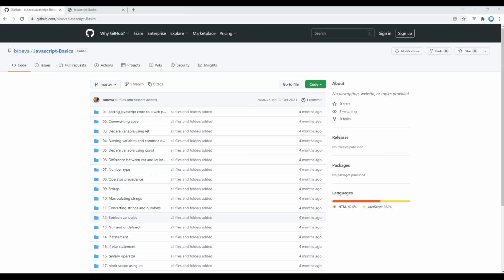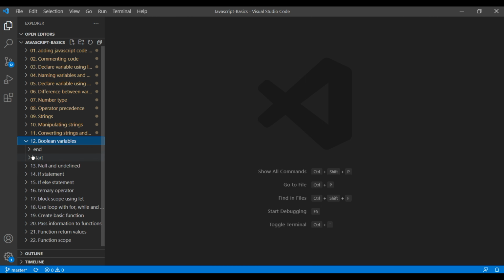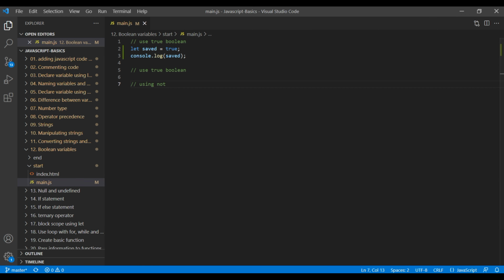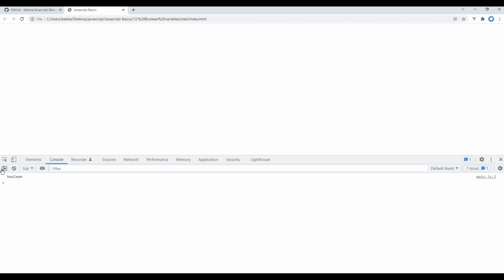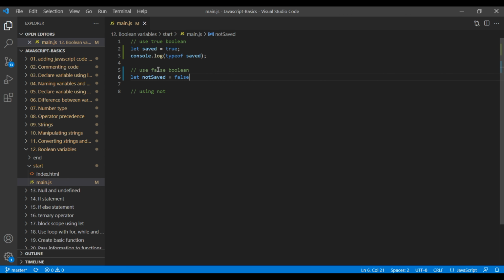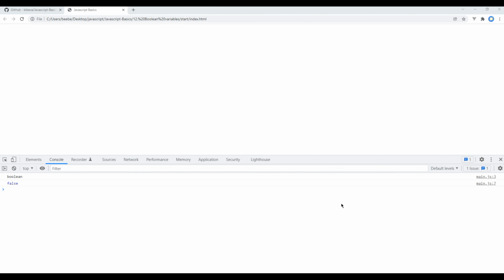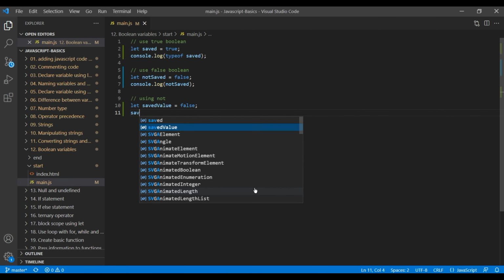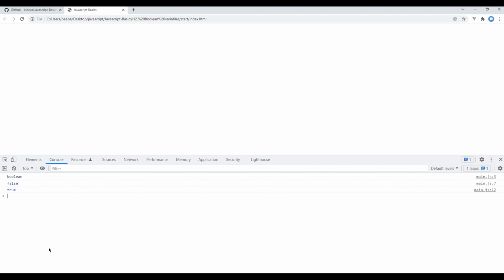JavaScript #12 - Boolean data type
Introduction:
In this tutorial, I'll show you how to use Boolean data type.